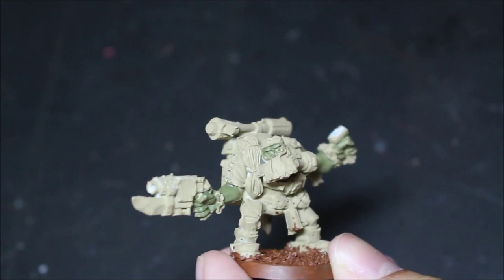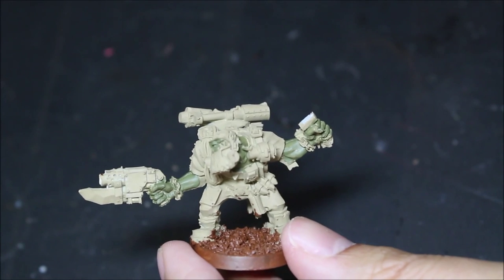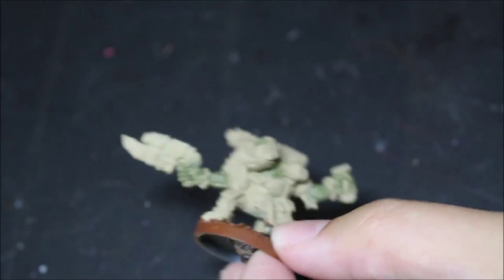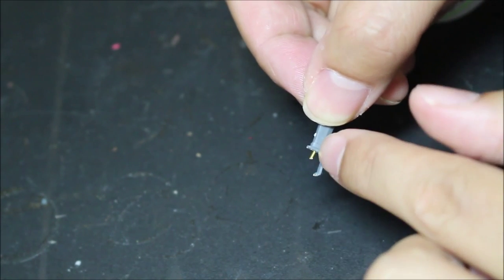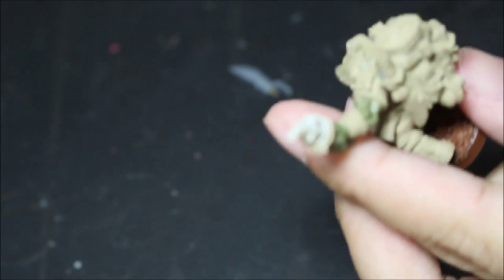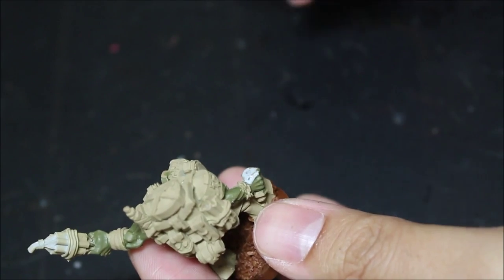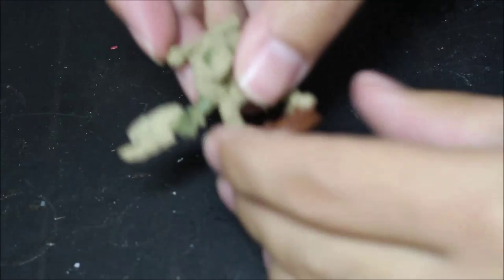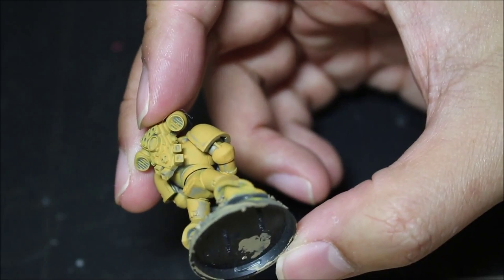2015 May Painting Challenge - Day 24